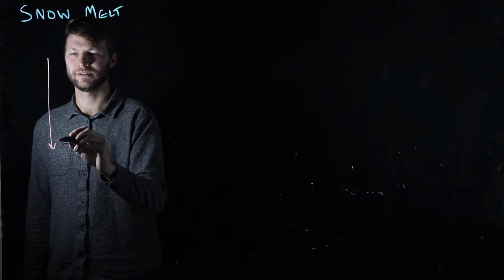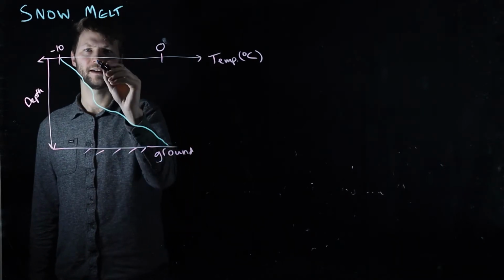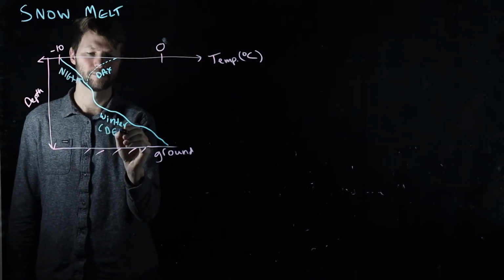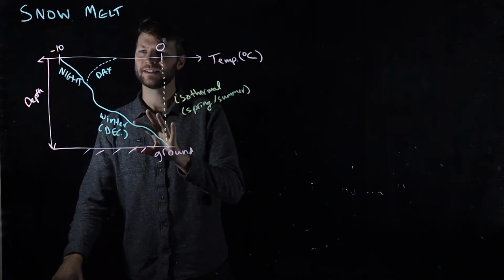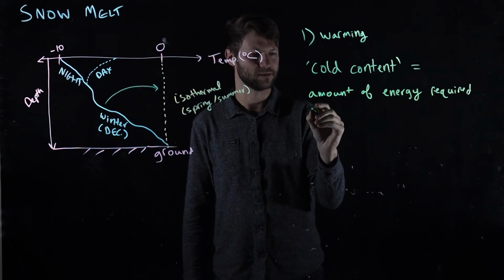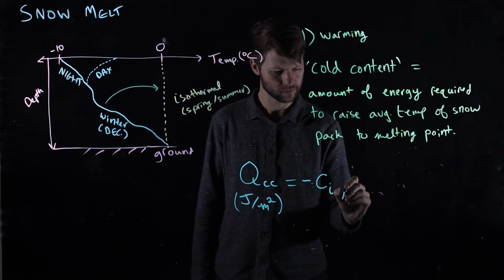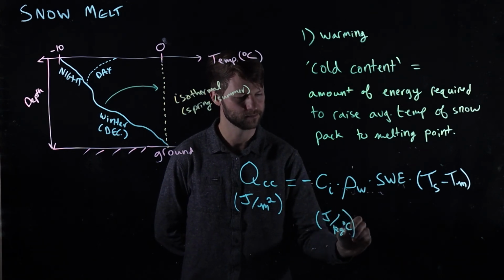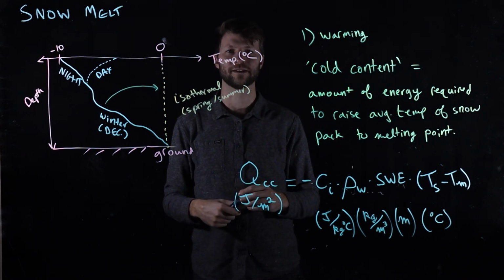71 Snowpack temperature profiles and cold content (GEOG311-SFU-Hydrology-Jesse Hahm)